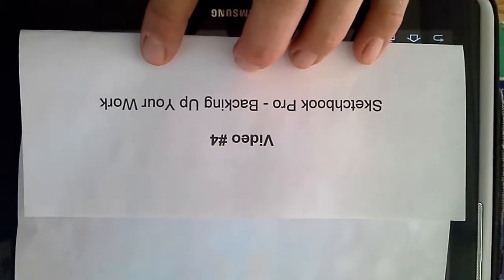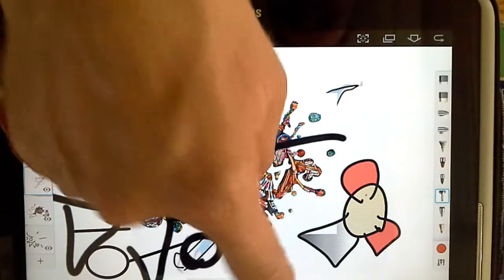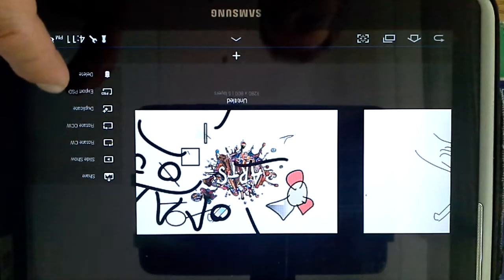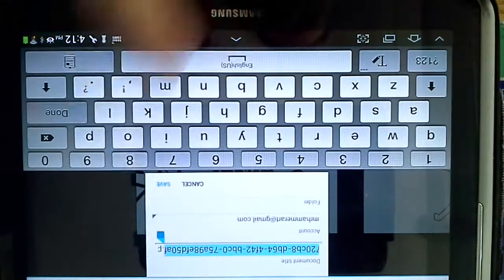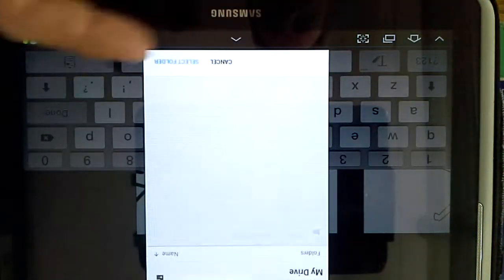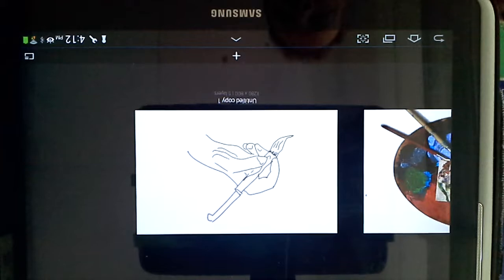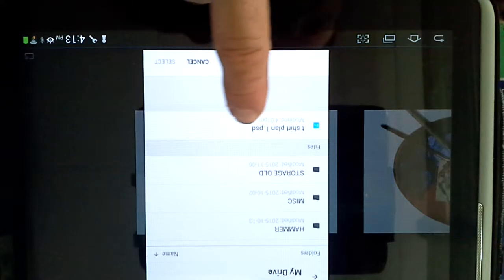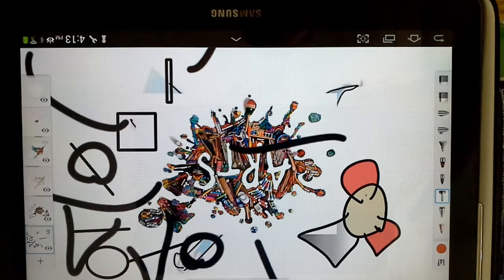Sketchbook Pro - Backing up and retrieving a backed up file